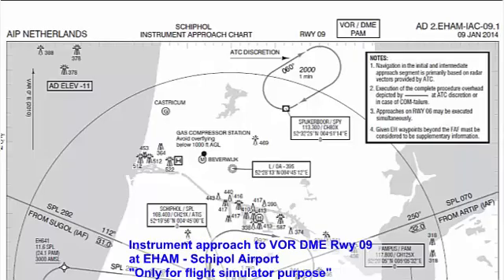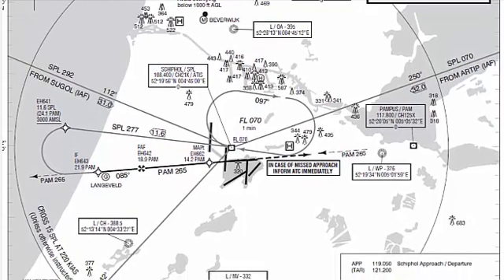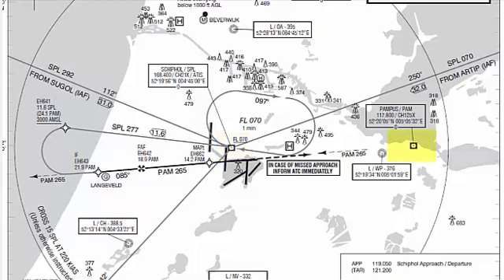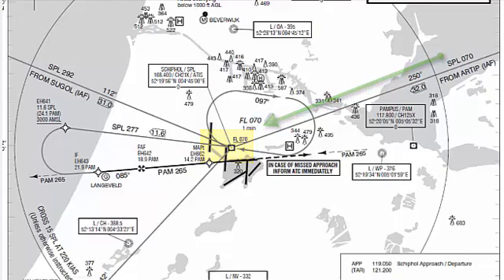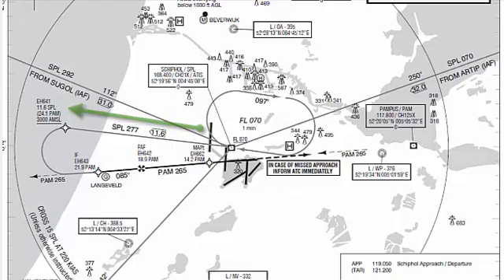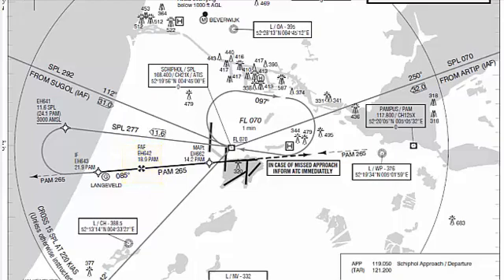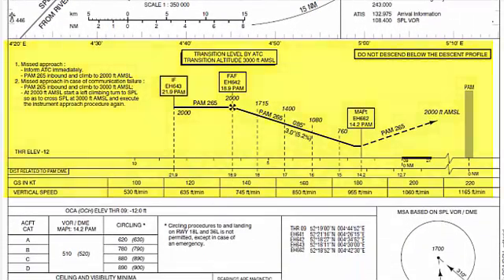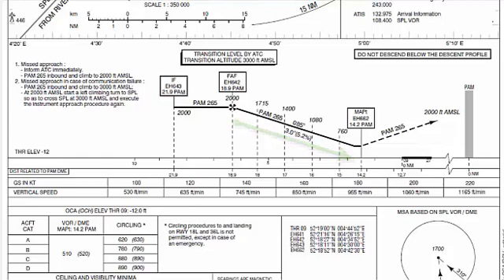VOR DME approach tutorial for flight simulator - part 1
VOR DME tutorial for flight simulator purpose only. Approach chart used is for EHAM Schiphol airport Runway 09